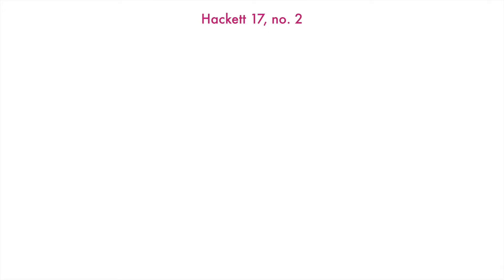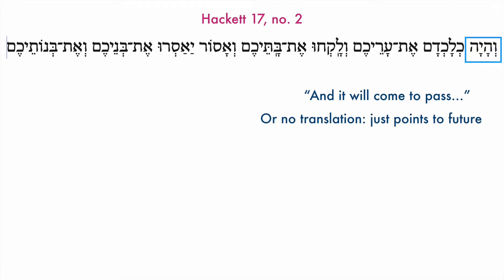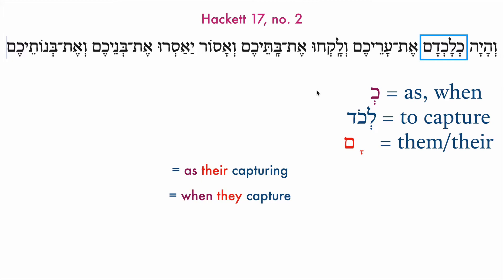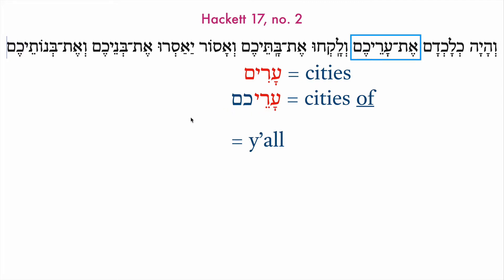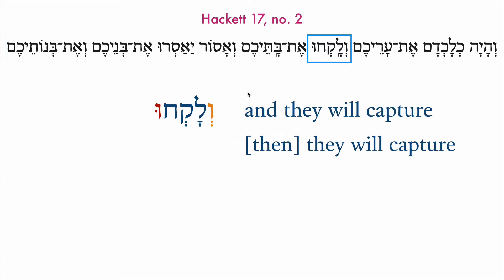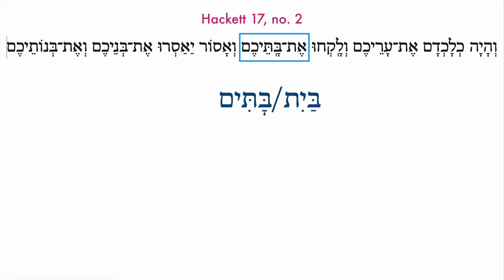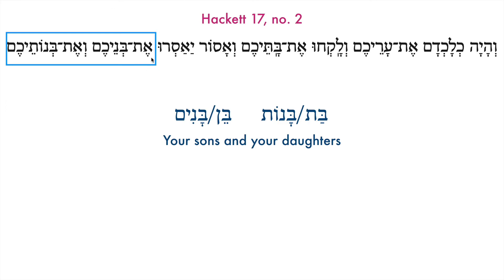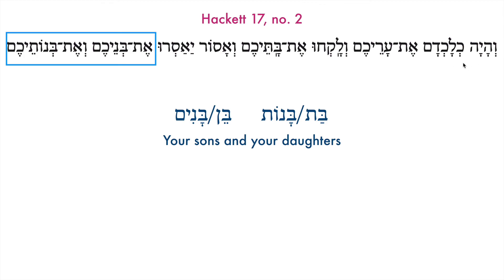Hackett Biblical Hebrew Chapter 17 no. 2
Breaking down Hackett 17 exercise sentence 2 slowly